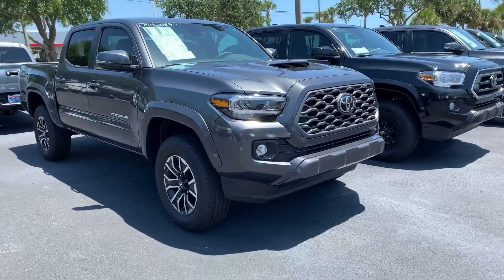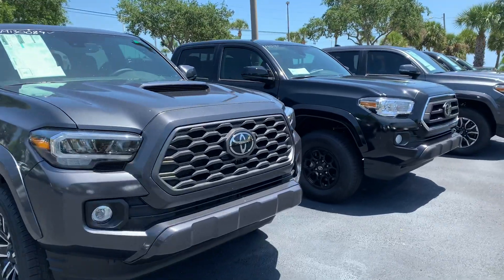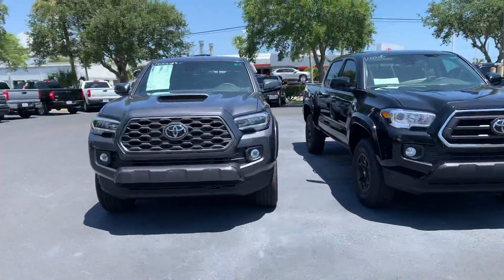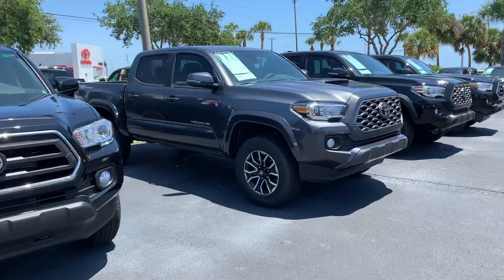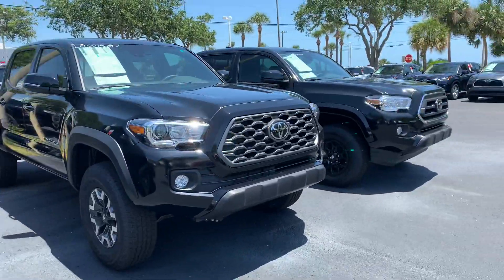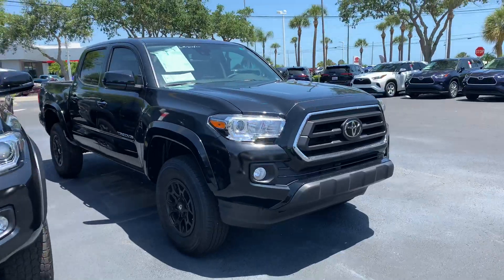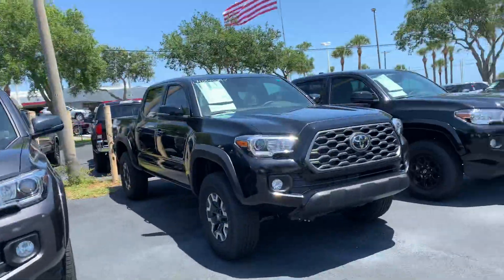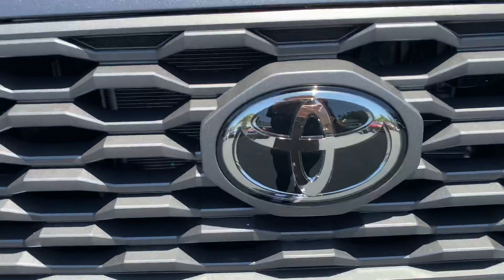Gaby’s 2020 Toyota Tacoma by Taylor @Toyota of Melbourne